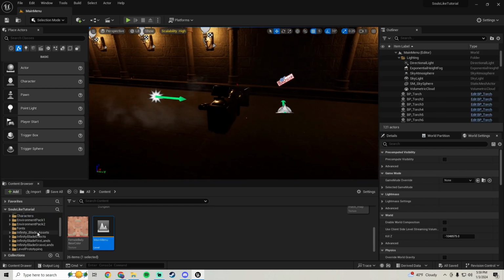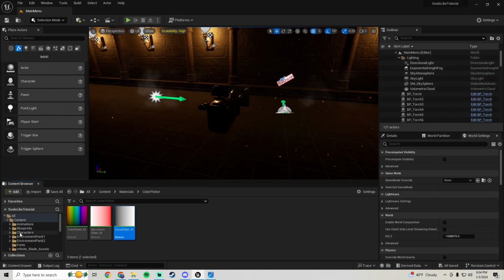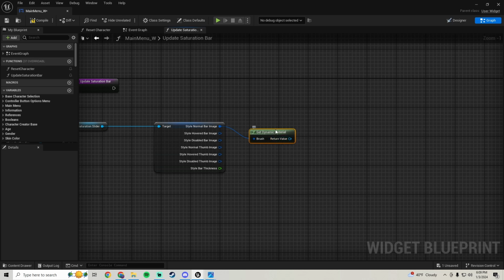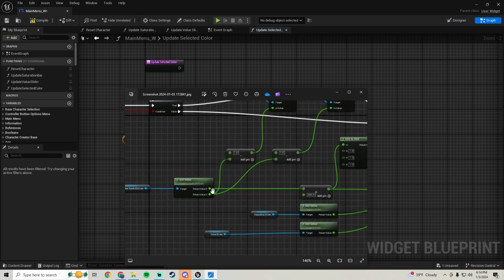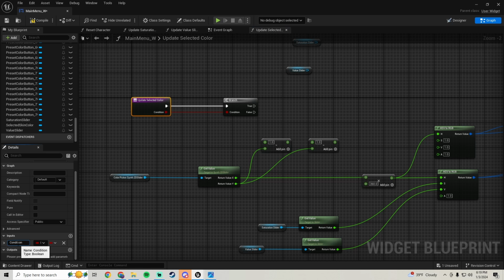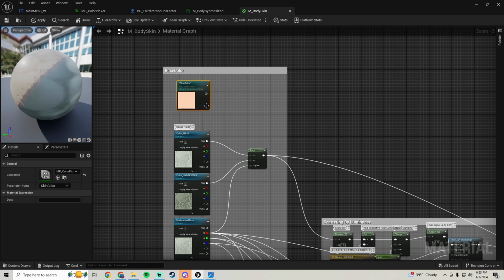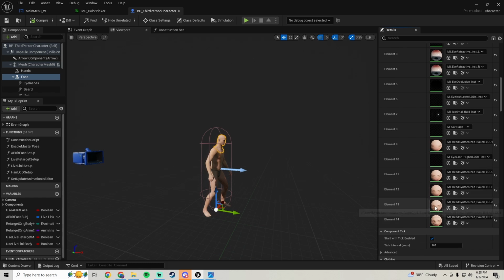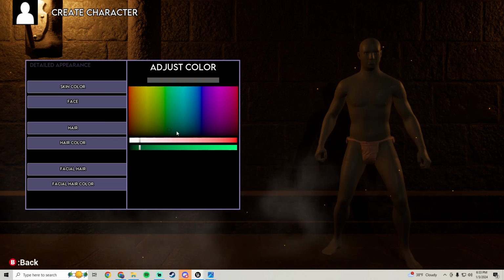Souls Like Tutorial Part 40 | Character Creator Color Picker Part 2 | Unreal Engine 5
0:00 - Intro
0:21 - Making Slider Materials
5:21 - Setting Slider Materials
7:21 - Pre Construct
9:04 - Making Slider Functions
13:27 - Update Selected Color
22:21 - Material Parameter Collection & New Skin Materials
30:24 - Updating Skin Material
34:22 - Outro